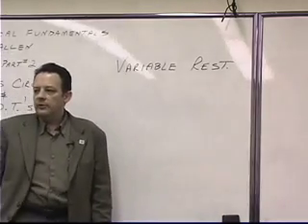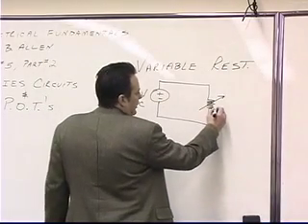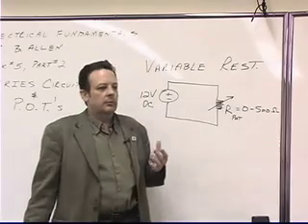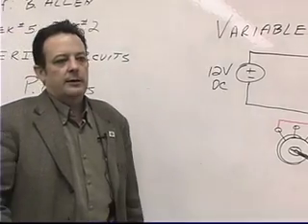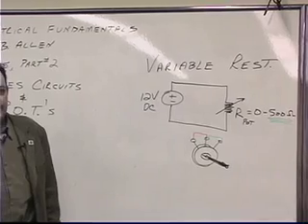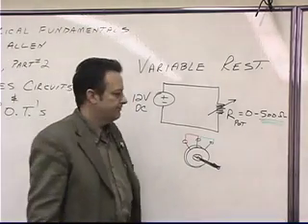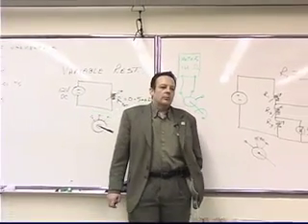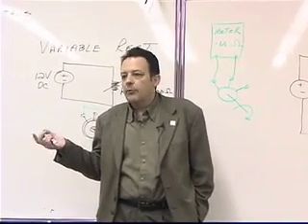Varible_Resisters_full.mov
Cuesta College

Richard Padgett